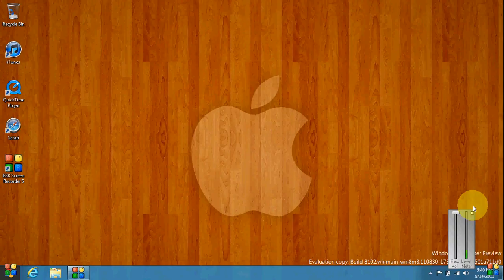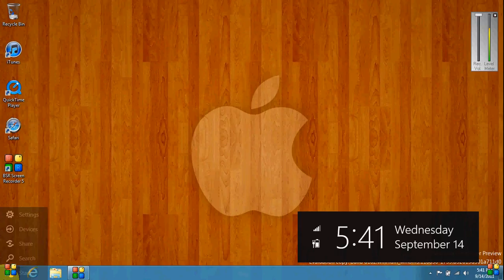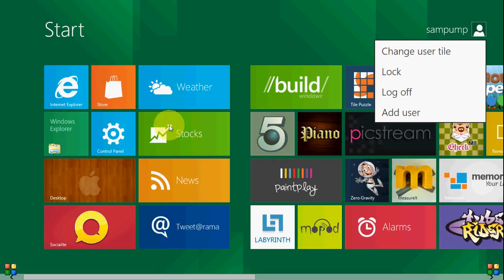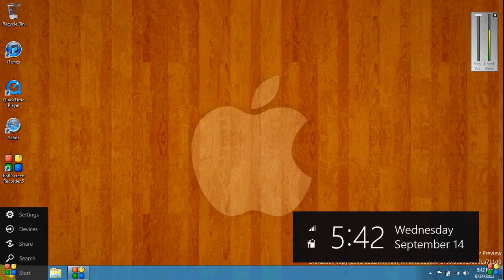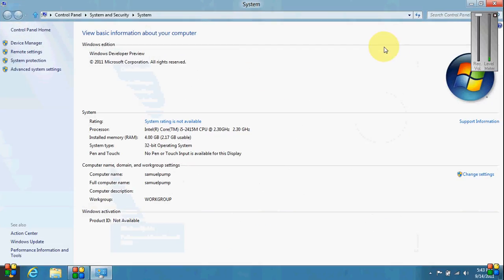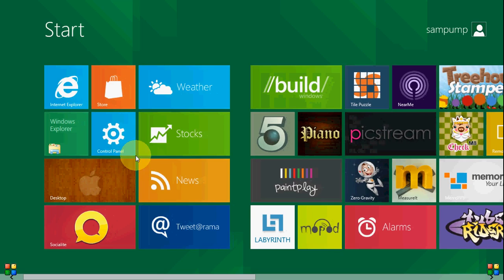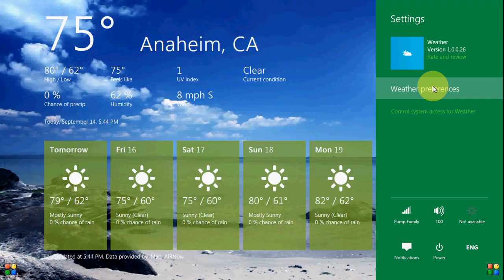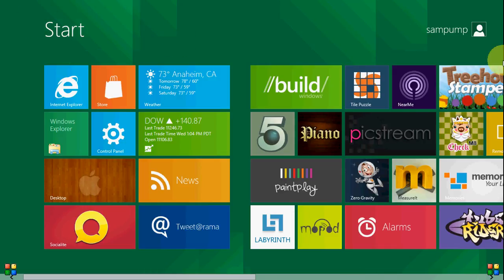Windows Developer Preview